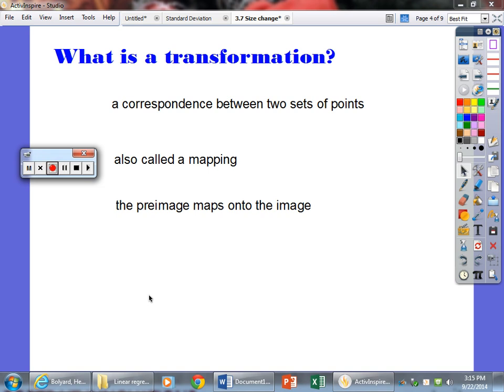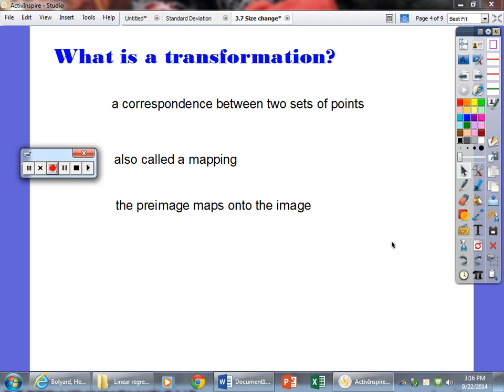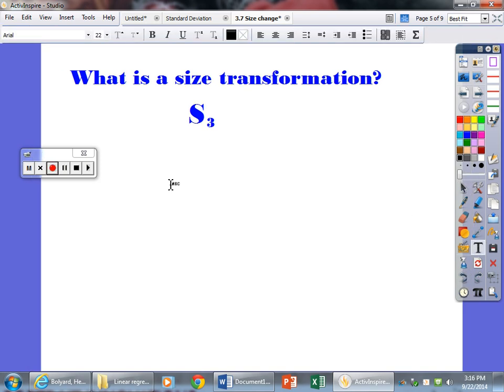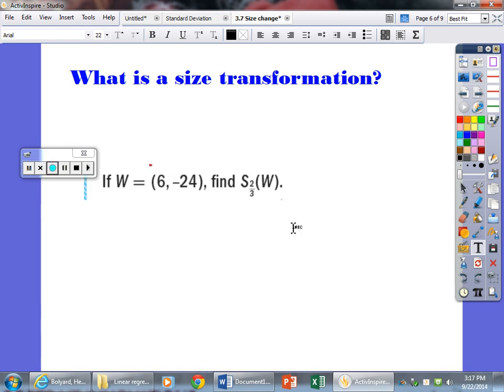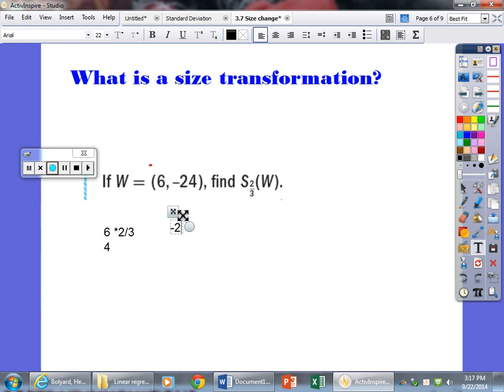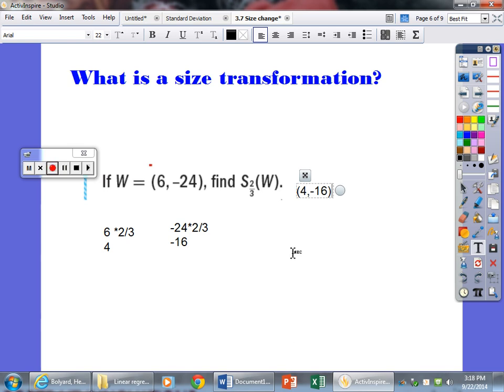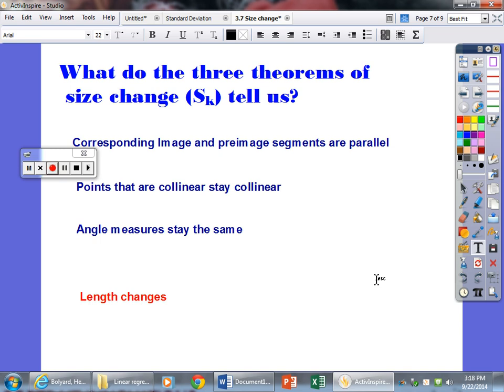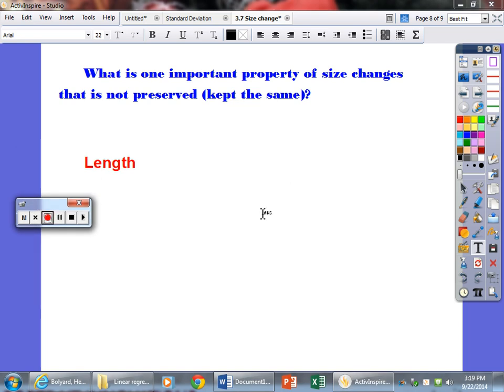size change 3 7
Geometry size change video